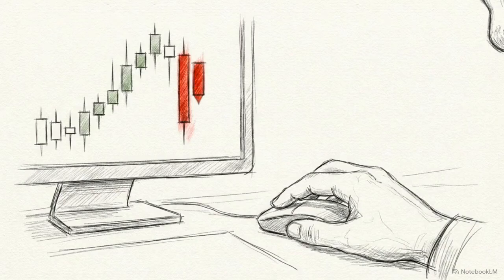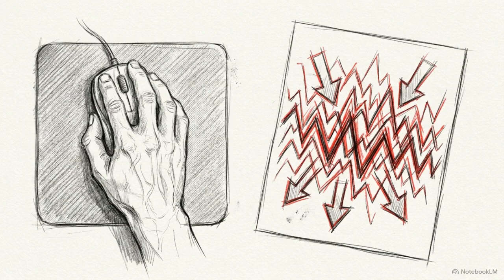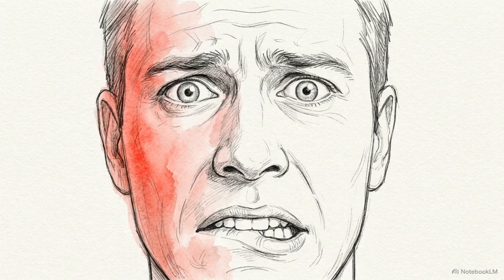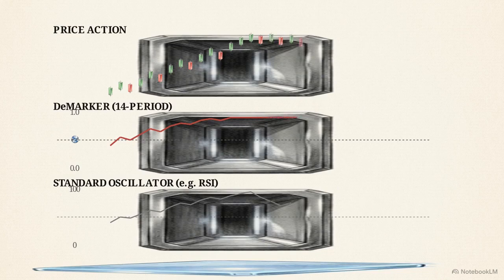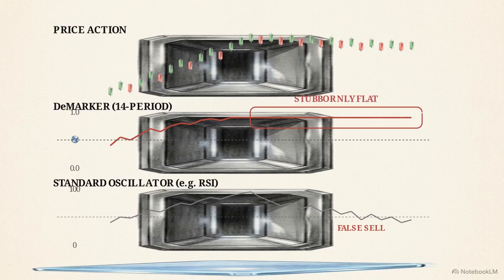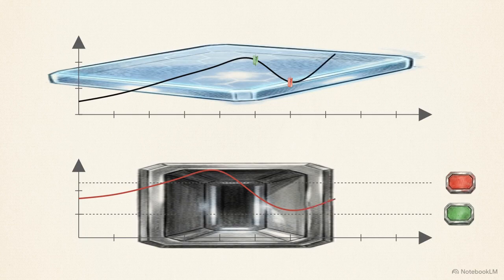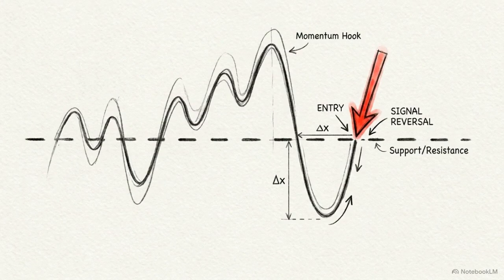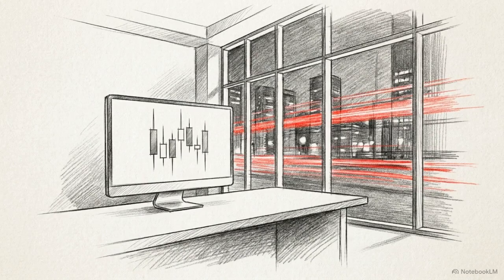DeMarker Mastery Navigating Forex Market Extremes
Are you spending years searching for a "holy grail" indicator to predict the market?
. In reality, successful professional traders focus on a much simpler task: identifying and riding existing trends
In this video, we dive deep into the Donchian Channel, an incredibly effective tool created by Richard Donchian, the "Father of Trend Following"
. Unlike indicators that rely on complex math, this volatility-based indicator focuses purely on price action by plotting the highest high and lowest low over a specific period, typically 20 days
We will show you exactly how to read these bands so you can spot strong bullish momentum, identify when sellers are in control, and recognize quiet markets preparing for a potential breakout
In this video, you will learn:
The Classic Breakout Strategy: Find out why traders enter a "long" position when the price moves above the upper band of a 20-period channel, and how this often signals the start of a massive new trend
Where to Place Your Stop-Loss: Learn how to manage risk by placing stop-losses at the middle line to give your trades room to breathe
Donchian Channels vs. Bollinger Bands: Discover why these two similar-looking indicators serve completely different purposes, and why the Donchian Channel is specifically built to capture sustained breakouts
How to Avoid Fakeouts: Learn why using the Donchian Channel in isolation can lead to "whipsaws" in choppy markets, and how pairing it with a momentum oscillator like the RSI provides the "fuel" confirmation you need
No indicator is right 100% of the time, which is why disciplined risk management should do the heavy lifting
Ready to take the next step in your trading journey?
. Open your charting platform today, apply a 20-period Donchian Channel to the EUR/USD or GBP/USD pair, and start backtesting this strategy on a demo account before risking your real capital!